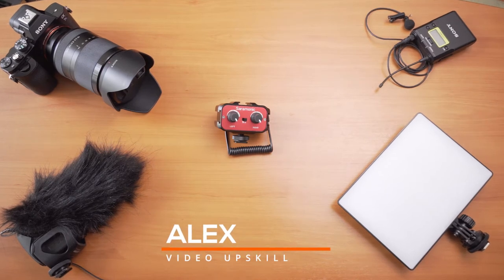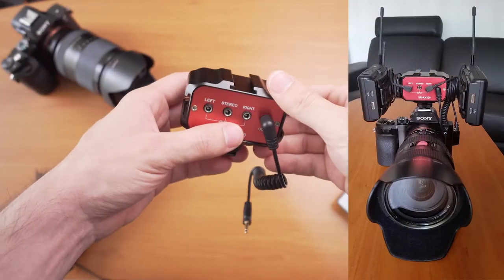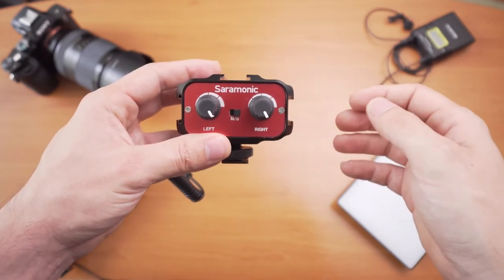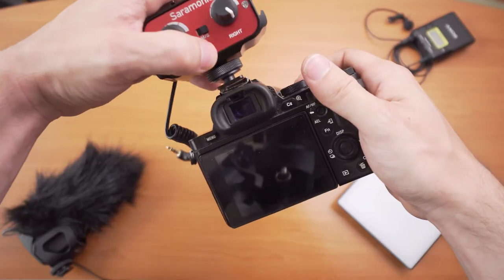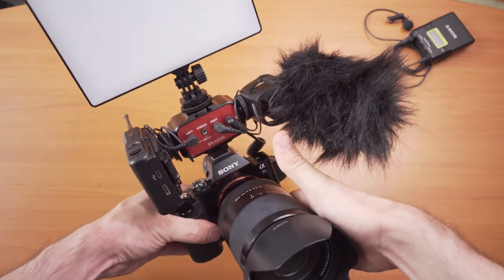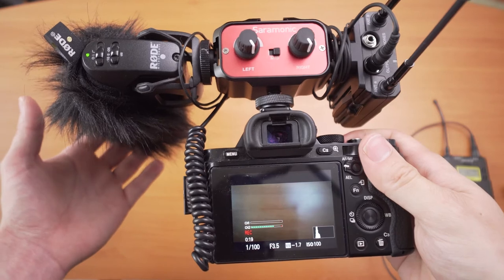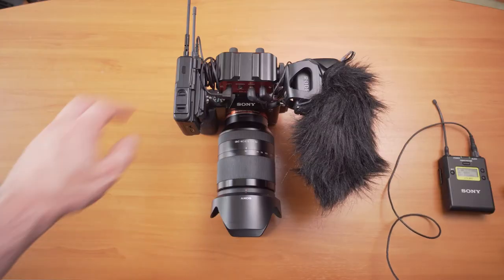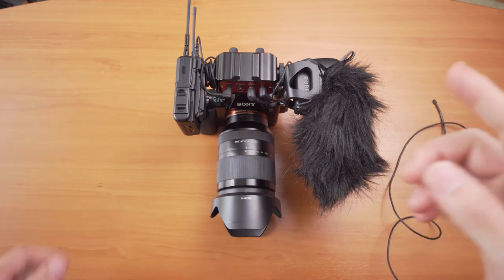Great Camera Audio Mixer - Compact and Feature packed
Camera audio mixer Saramonic SR-AX100 ($50)

I use this quality cheap audio adapter to beef up my camera audio for example have dual wireless mics and this audio setup pretty much replaces my bigger sony FS100. Highly recommended item especially if you have never been into buying cages for rigging gear to your camera.

If your camera has a headphone jack and you don't need XLR this dslr audio mixer is compact and feature packed!
From my experience with the Saramonic sr-ax100 camera audio adapter is a great way to improve your camera audio for sony a7s or any dslr audio recording because it allows you to have a left and a right channel input. I have ran 2 wireless lapel mics into this camera audio adapter and am so pleased to have great audio again like my bigger production camera.

--- My Video Business Gear ---

Hope this was easy to follow and helpful, let me know if there's anything you would like to learn, stay awesome!

MY VIDEOGRAPHER FILM GEAR
Low cost large sensor camera
Conference filming camera
Sony A7S
Sony 24 - 240
Samyang 50 1.4
Sony wireless lav kit
DJI Mavic Pro Drone